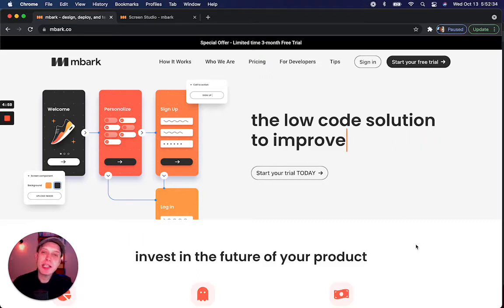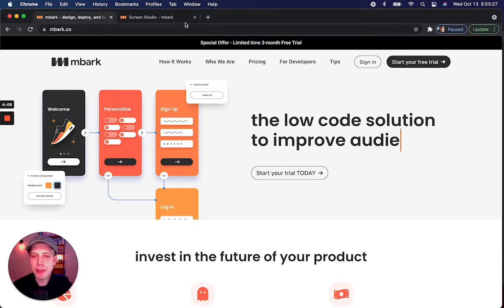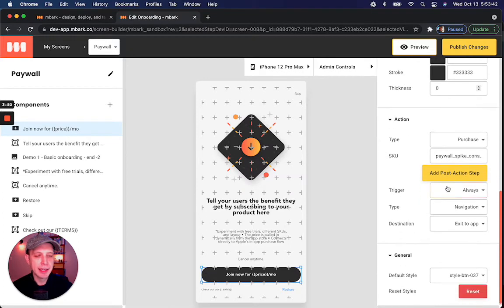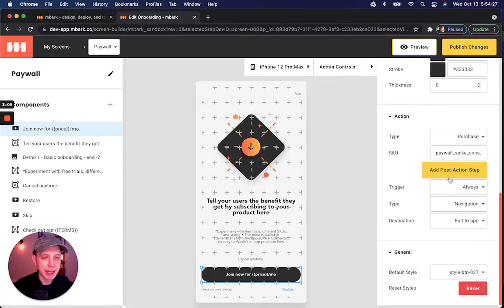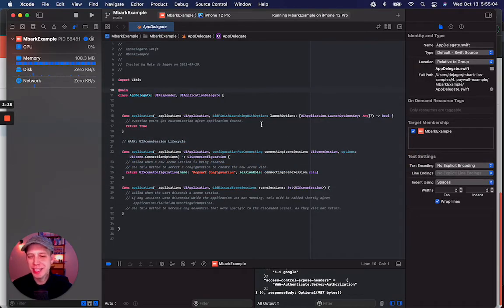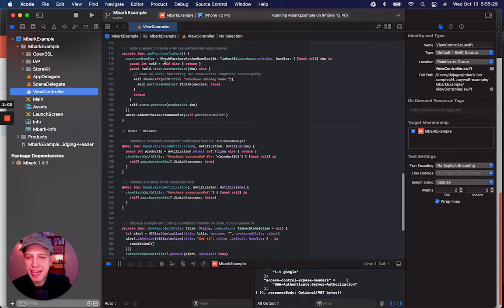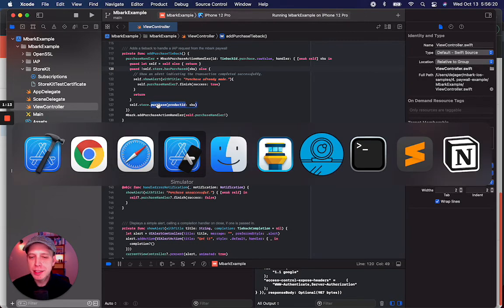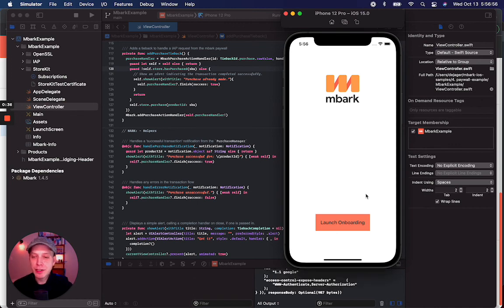Managing IAP Paywalls using Server Driven UI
See how the mbark platform can help you remotely design, and customize paywalls and In App Purchase flows.